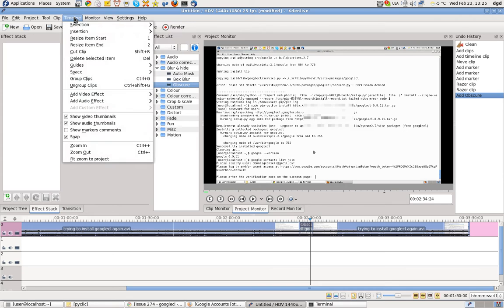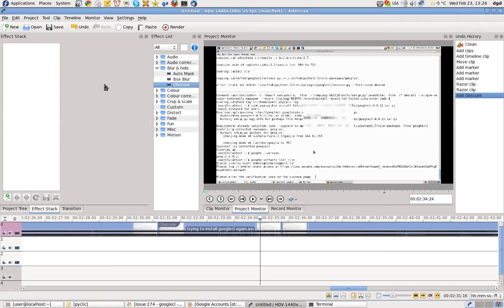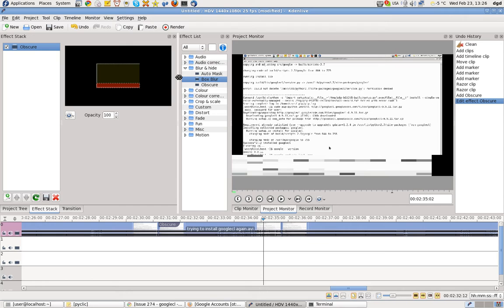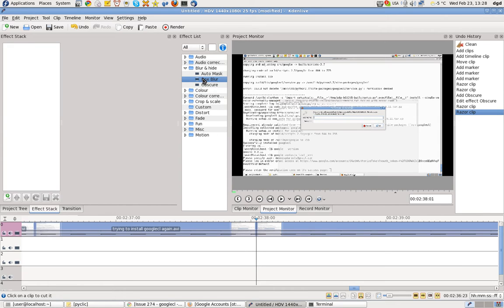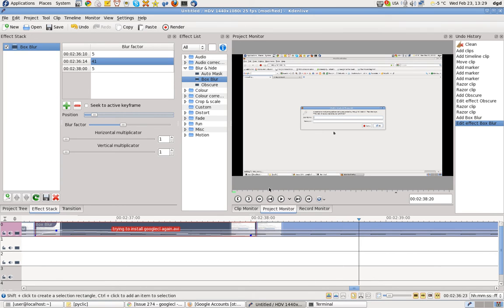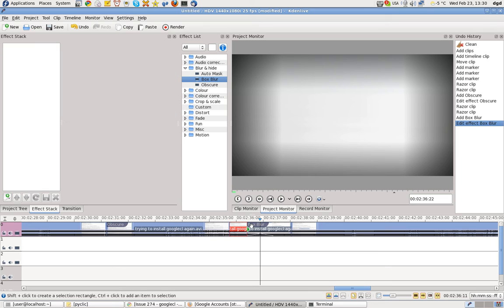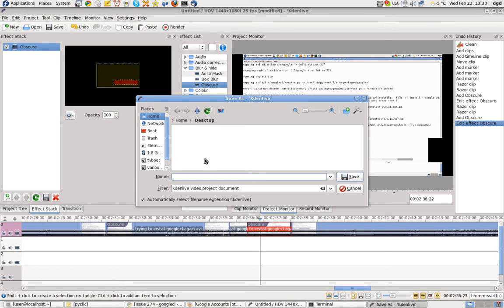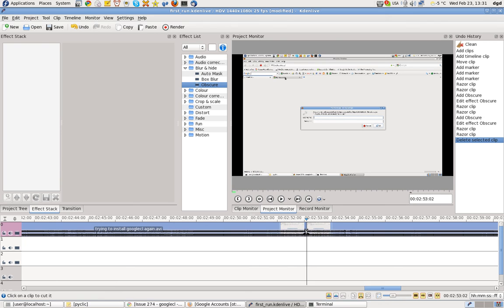kdenlive quick demo of NLE for Linux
use X key to cut razor clips so you can throw on your filters